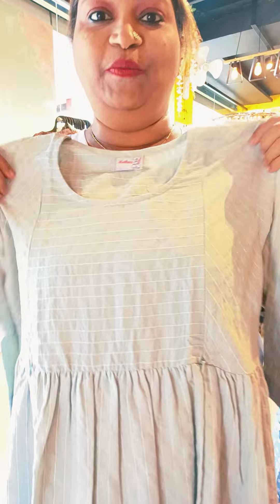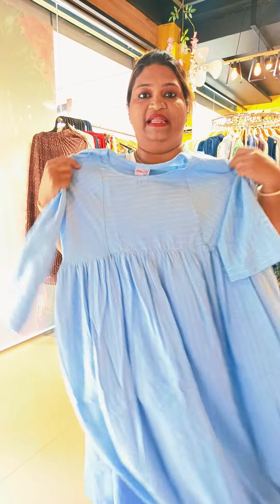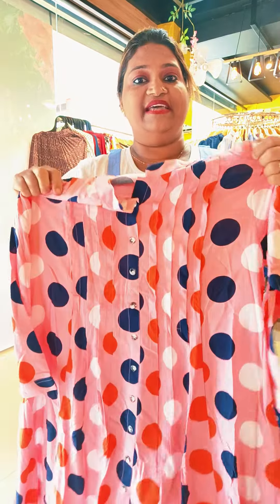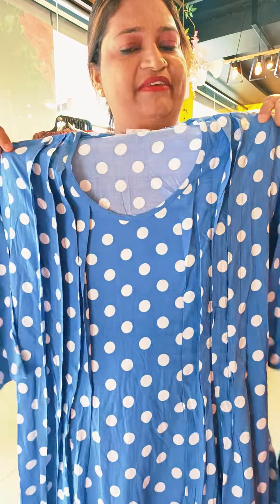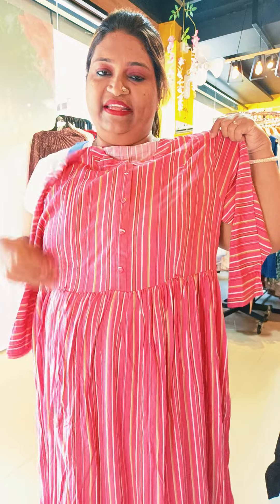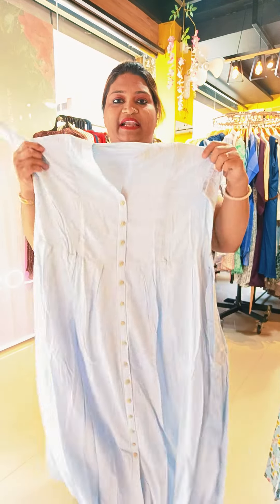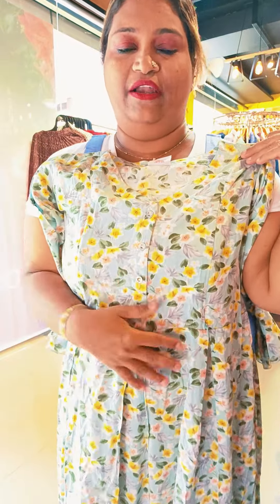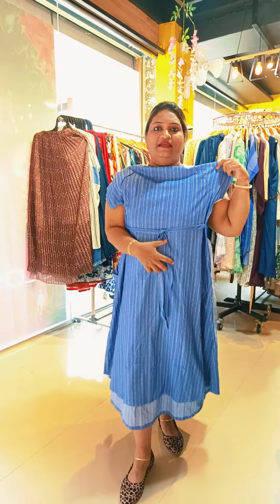FEEDING TOPS COLLECTION💃( GOOD QULITY MATERIAL ) 📞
PEACH TREE LADIES FASHION HUB